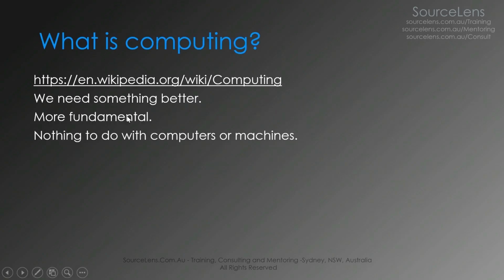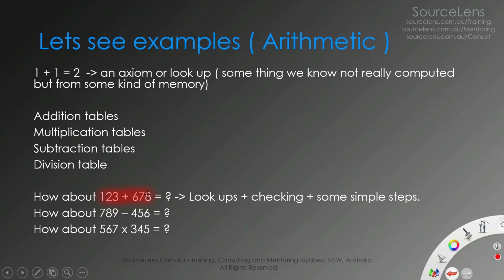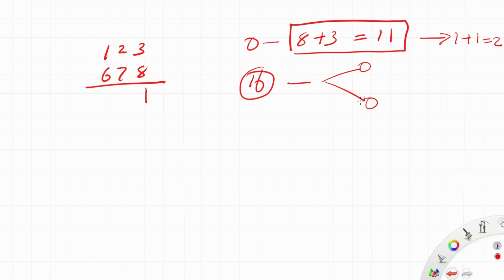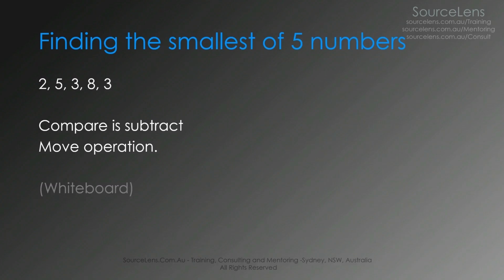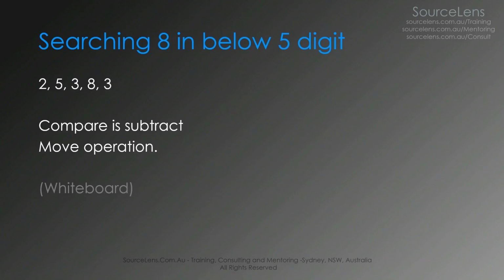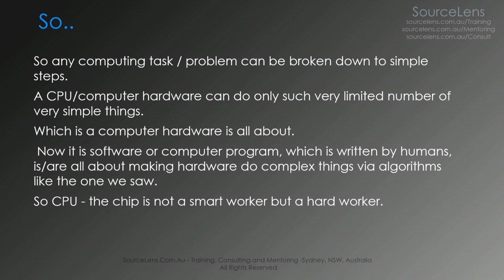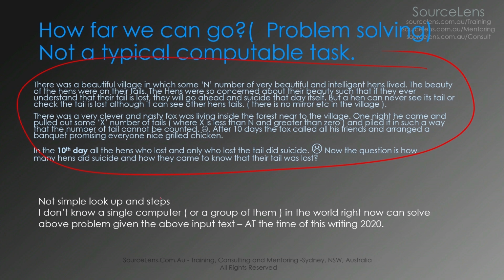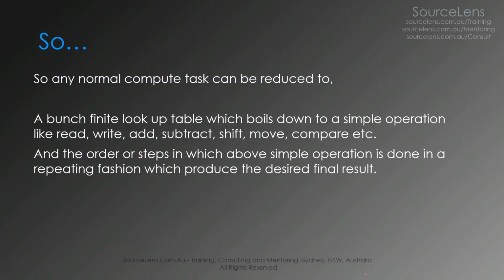What is Computing - Part 15